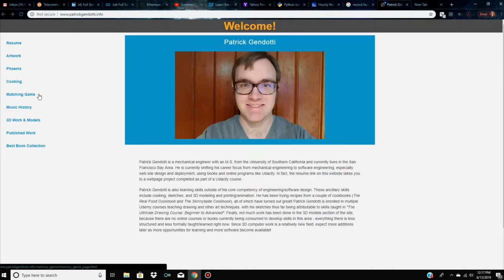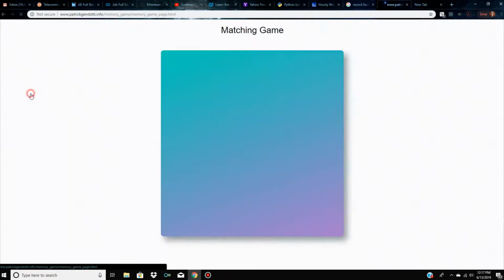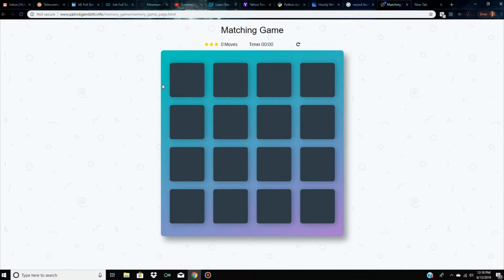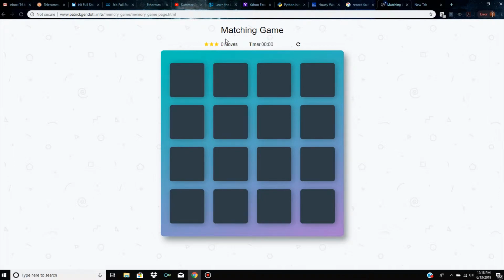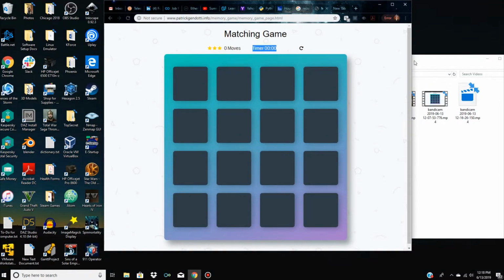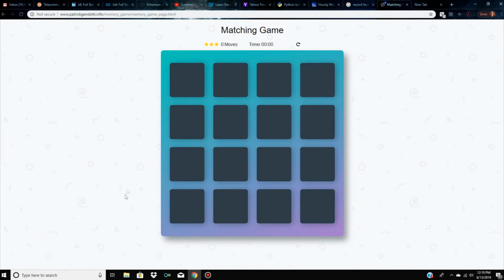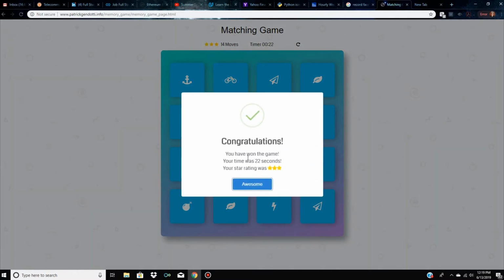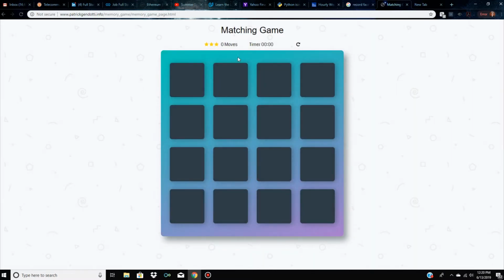Concentration Game Demo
A demo of my new browser-based matching game (concentration) available on my